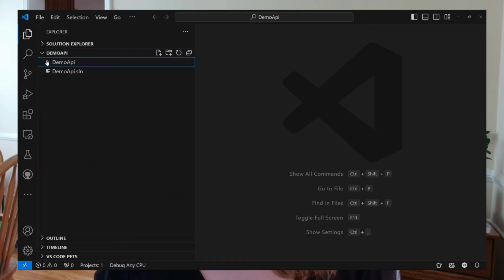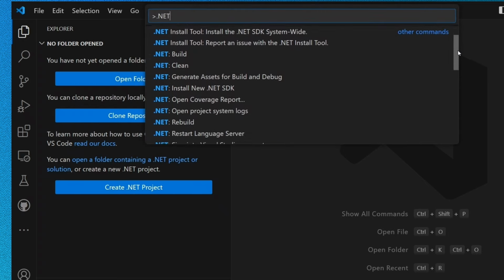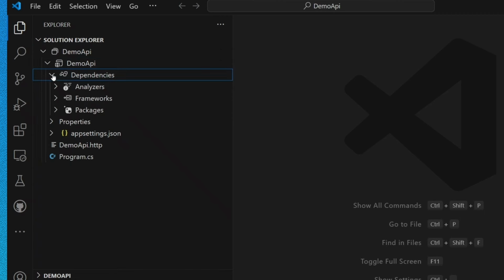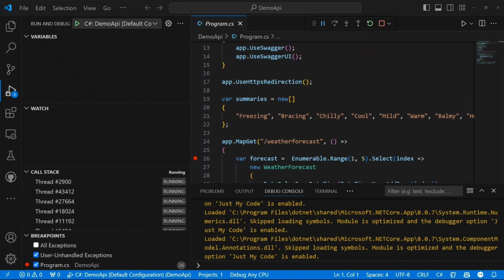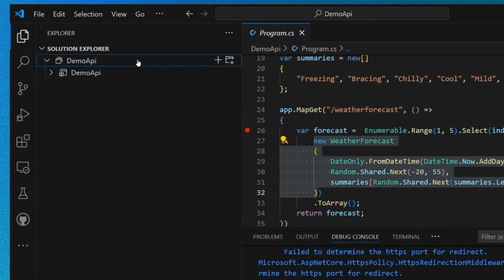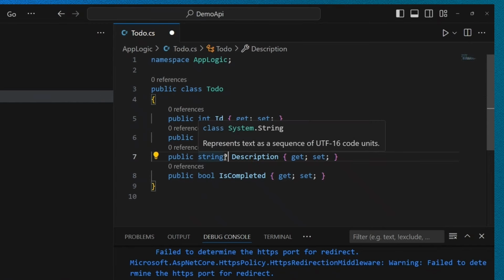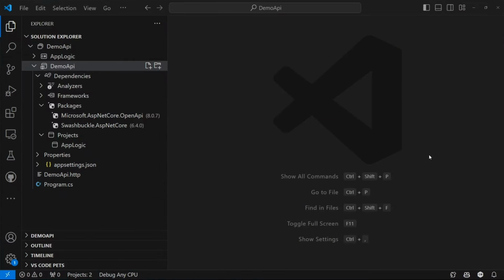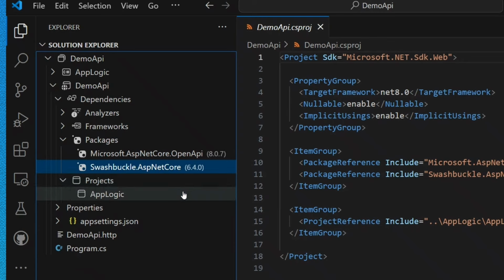C# Project and Package Management in VS Code - Everything you need to know!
The C# Dev Kit extension is the best way to get started developing C# applications in Visual Studio Code. In this video, we showcase the two C# Dev Kit features sets you need to know about to be productive and successful with this tool: project management and package management. The new C# Dev Kit extension contains a new view in the Primary Sidebar, the Solution Explorer. This view provides a structured view of your application, its solutions, and its projects for effortless, central project and package management.

Chapters:
00:00 - Introduction
00:35 - Project Management in the C# Dev Kit
07:27 - Package Management in the C# Dev Kit
09:37 - Outro